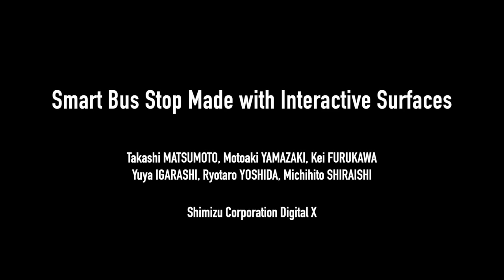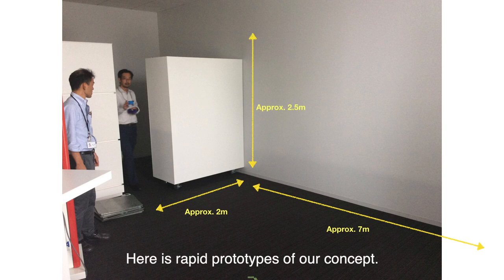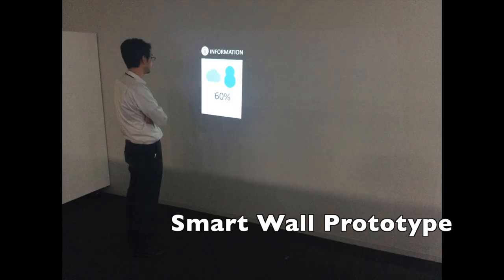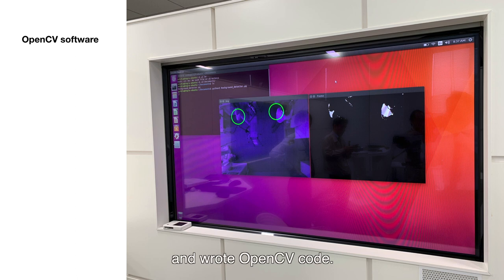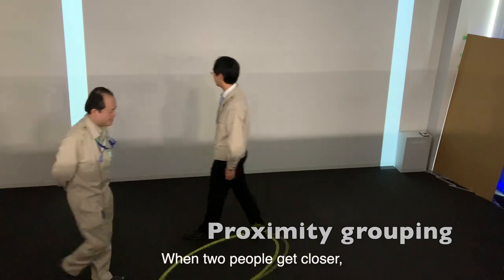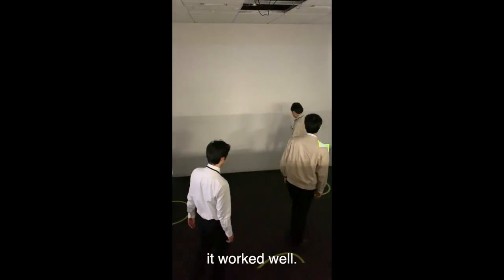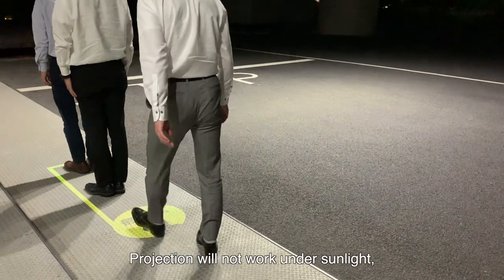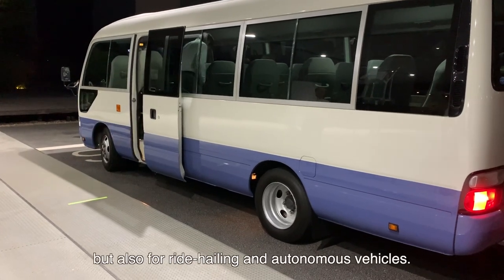Smart Bus Stop Made with Interactive Surfaces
The video was introduced at ACM Automotive UI 2019 Video.

This is a video prototype of Smart Bus Stop which consists of interactive surfaces. The authors have envisioned a bus stop which shows necessary information for bus passengers on its wall and floor surfaces. Rapid prototypes were used to visualize functions of its navigation floor and personal walls. A functional prototype using image recognition and projection has been tested at a lab environment to specify technical details. Then a scenario skit was tested in an arrangement with a real bus. The authors assume that this concept will be applied not only for buses but also for many types of mobility solutions (e.g. ride-hailing app pickup zone, autonomous vehicle pickup zone).

This is a conceptual prototype developed in the Digital X Group of Shimizu Corporation Institute of Technology.